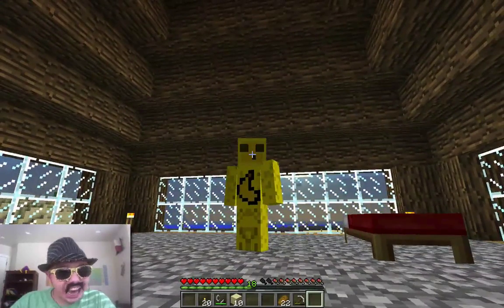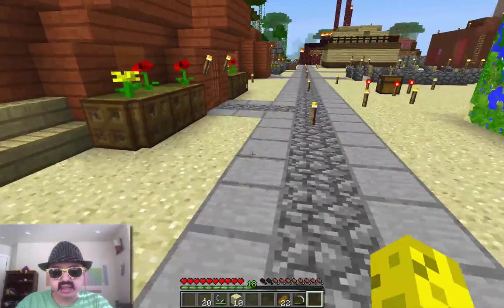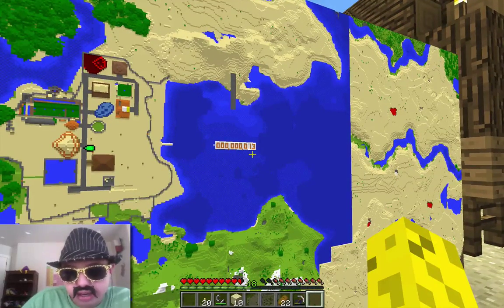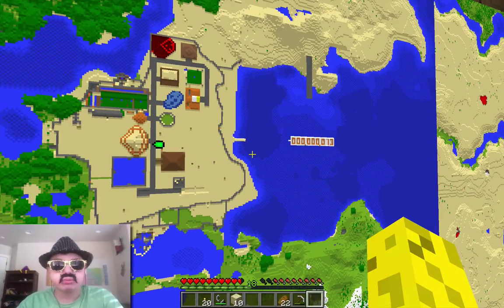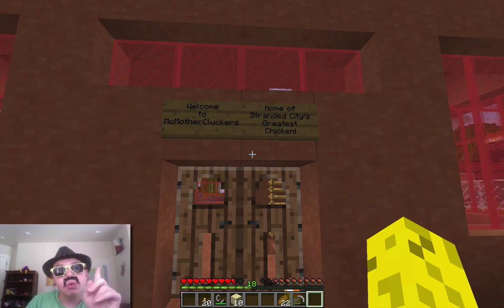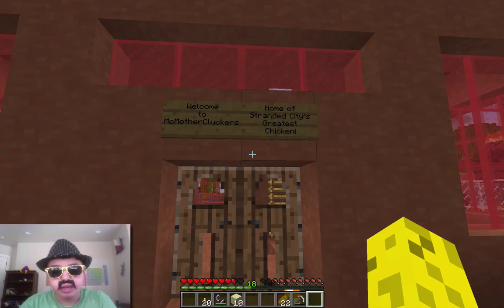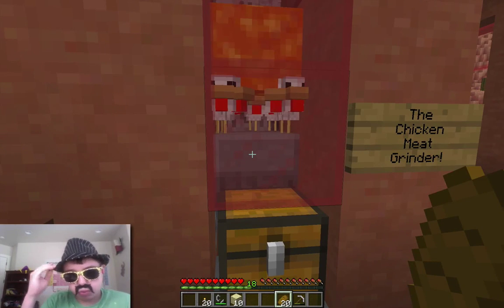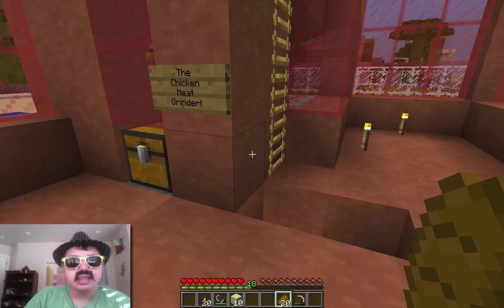"Welcome to McMotherCluckers!" Stranded - Custom Minecraft Survival #10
===Download the Stranded Survival map===

+++The Masked Illuminati Badger: Coming Soon